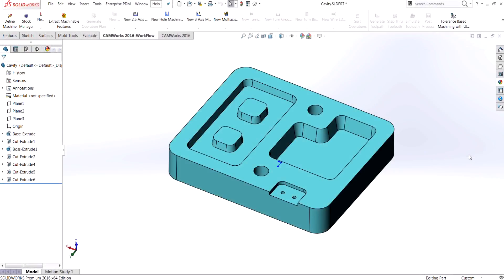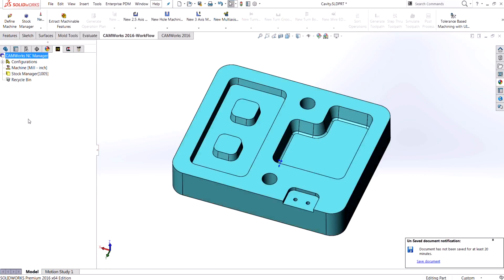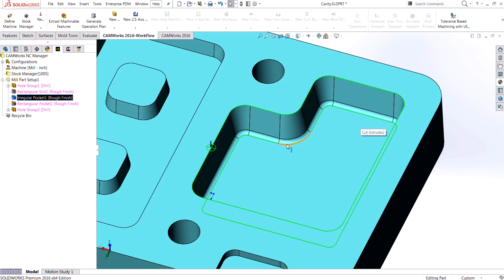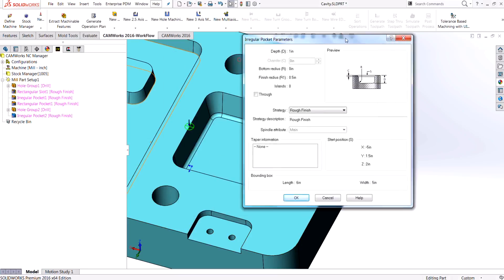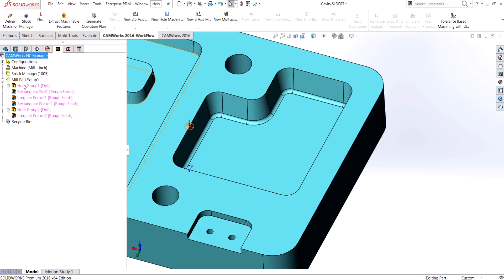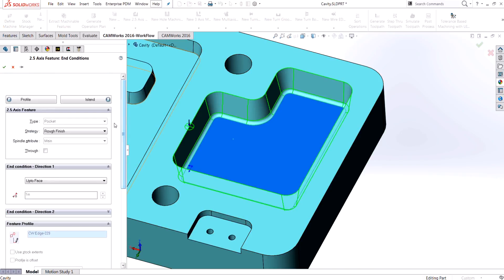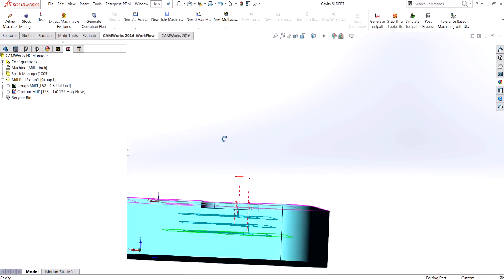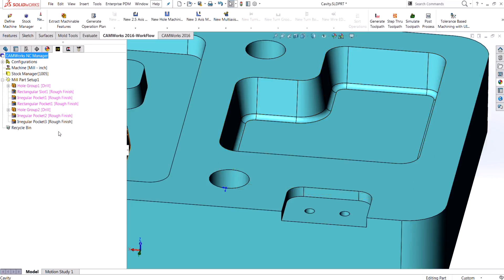CAMWorks Tapers and Bottom Radius Features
This CAMWorks video explains how to create a toolpath for a feature with tapers or a radius around the bottom of the feature.